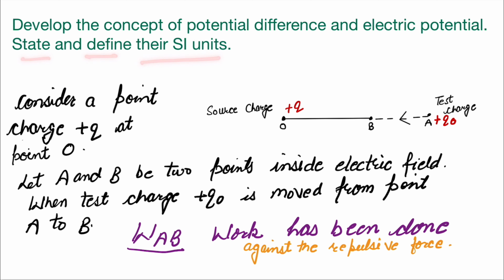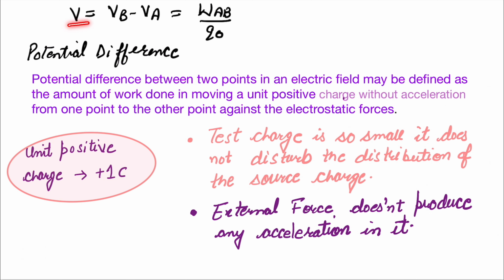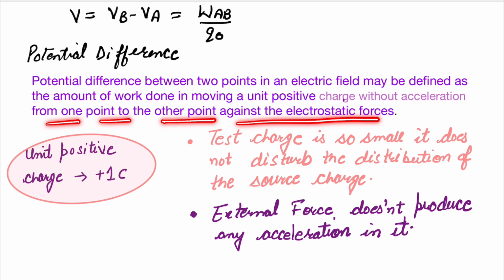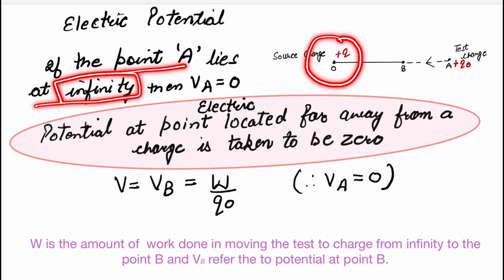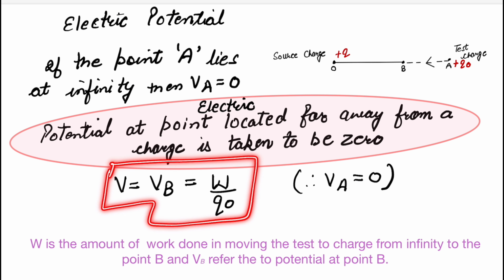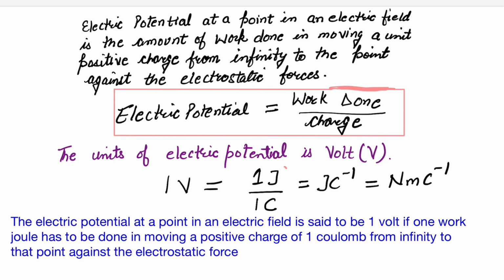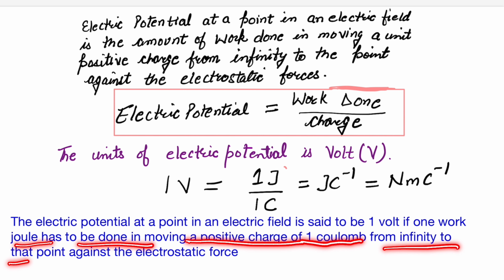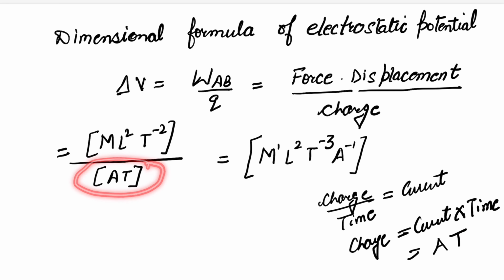Electric potential| Potential difference| Electrostatic Potential and Capacitance| Physics Chapter-2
Description
In this video, we will be discussing the Electric Potential and Potential difference. This is an important and interesting topic in 12th physics, and is useful for understanding Electrostatic Potential and Capacitance.
If you're a student in Class 12 Physics or preparing for JEE mains or NEET exams, then this video is a must-watch!. I hope you enjoy it.
Electric potential| Potential difference| Electrostatic Potential and Capacitance| Class 12 Physics| Chapter-2| Electrostatics |JEE Mains/NEET/Board students |Online Physics Lectures (OPL)
electric potential class 10
electric potential due to dipole
electric potential due to an electric dipole class 12
electric potential energy class 12
electric potential due to a point charge
electric potential due to a point charge class 12
electric potential due to dipole at any point
electric potential due to a point charge derivation
electric potential due to system of charges
electric potential difference class 12
electric potential definition
electric potential difference class 10
electric potential due to dipole at axial point
electric potential derivation
electric potential due to continuous charge distribution
potential difference class 12
potential difference
potential difference class 10
potential difference between two points
potential difference animation
potential difference in hindi
potential difference kya hota hai
potential difference and electric potential
potential difference definition
potential difference and emf
one volt
one volt definition
dimensional formula of electric potential
electric potential due to a point charge malayalam
electric potential due to a point charge class 12 physics
electric potential due to a point charge class 12 in tamil
electric potential due to a point charge derivation class 12
electric potential due to a point charge in English
electric potential due to a point charge in hindi
electric potential due to a point charge a dipole and a system of charges
electric potential due to a point charge q
electric potential due to a point charge in telugu
electric potential due to a point charge CBSE
Physics important topics for neet
Physics important topics for jee mains
Most important topics of 12th Physics
Best Physics lectures
Best Youtube Channel for Physics
Important questions for 12th physics
Important topics for 12th physics
Important topics of chapter-1,12th Physics